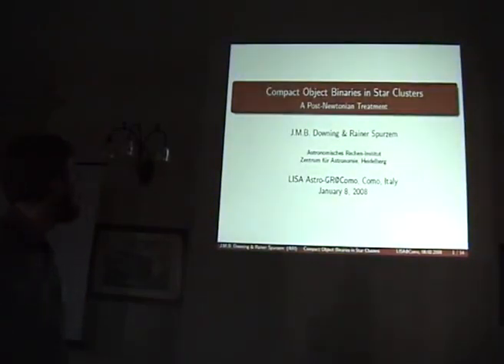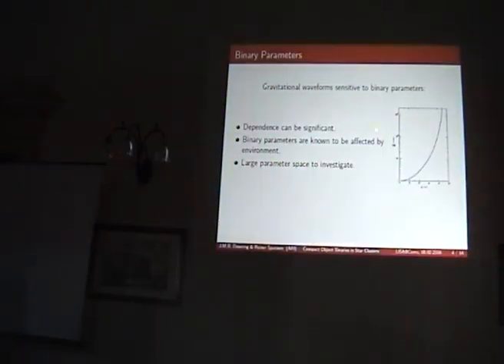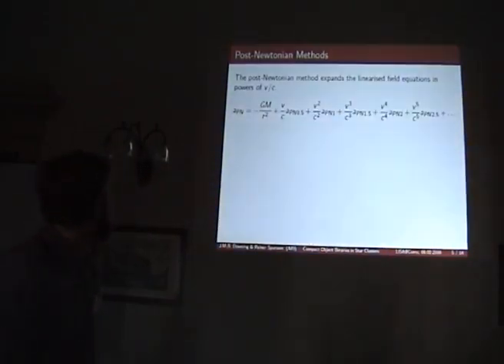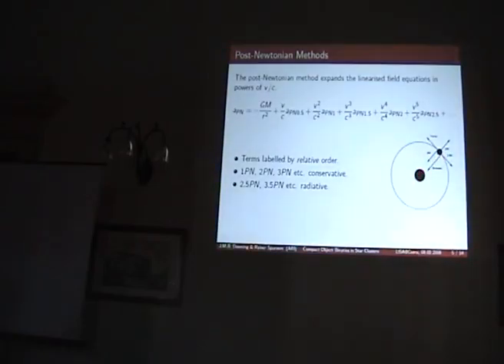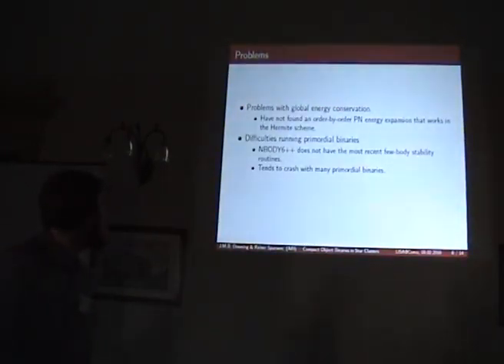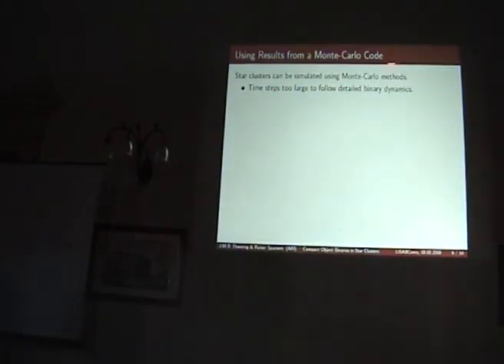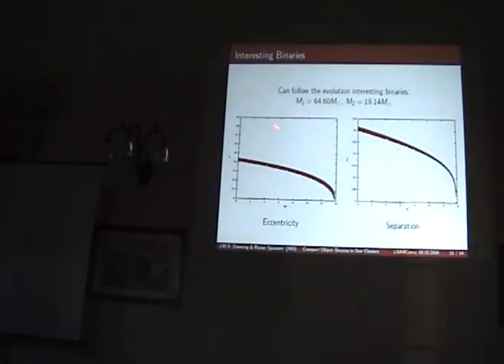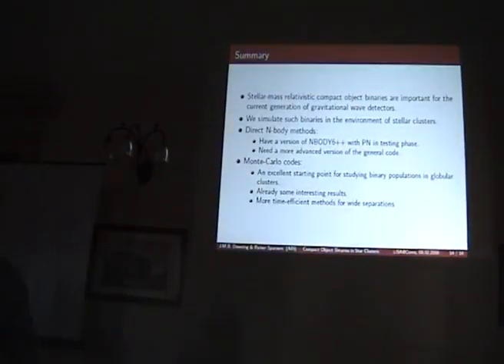Inspiral of WDs, by Jonathan Downing - Pau Amaro-Seoane Astro-GR 2008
Inspiral of WDs, by Jonathan Downing, Astro-GR@AEI 2008, URL of the workshop on Gravitational Waves and Astrophysics